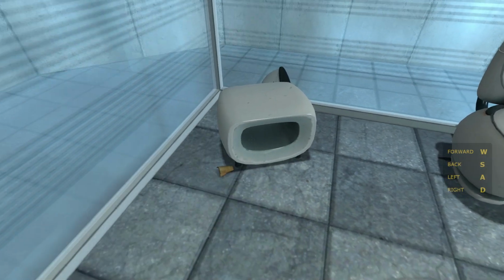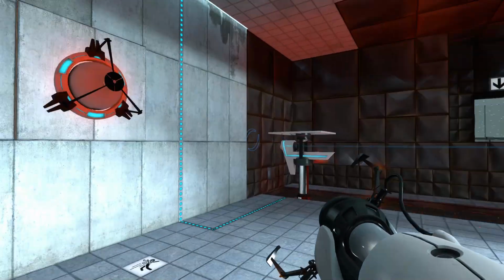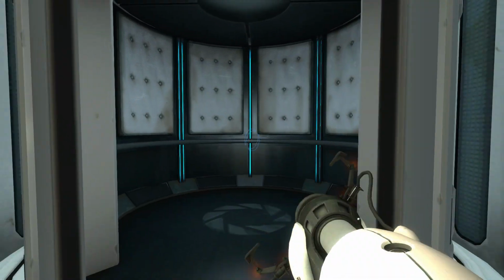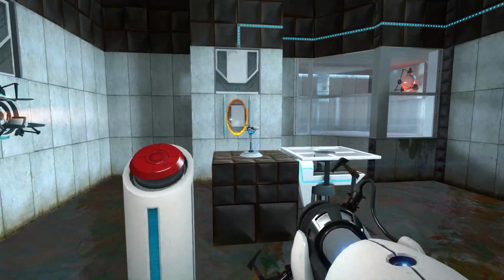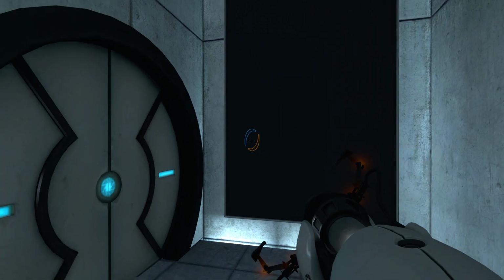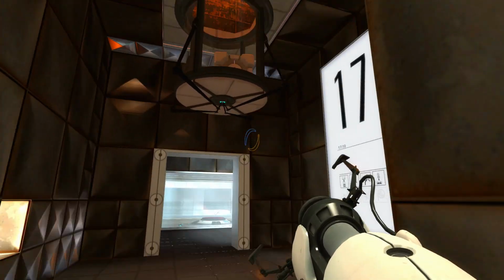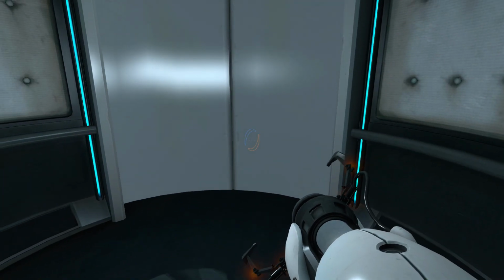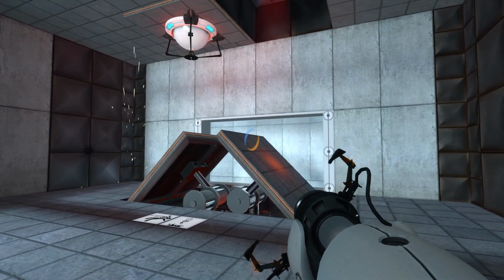Portal Start To Finish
p=mv or something